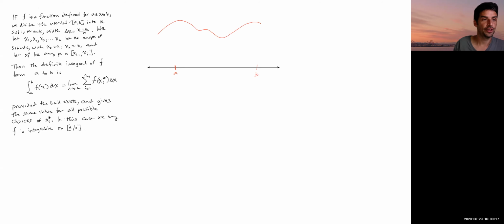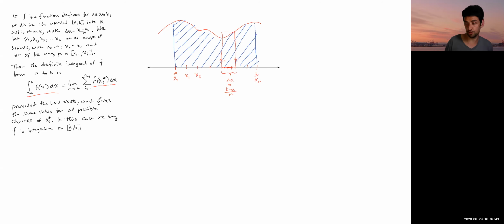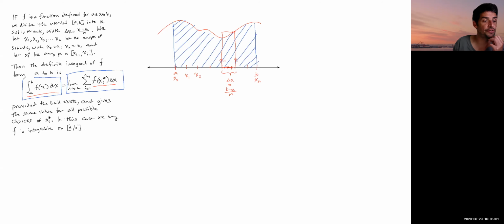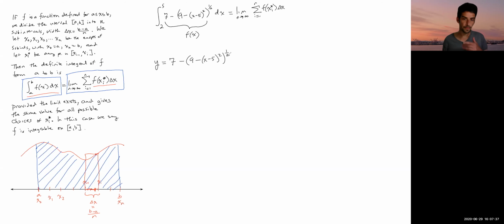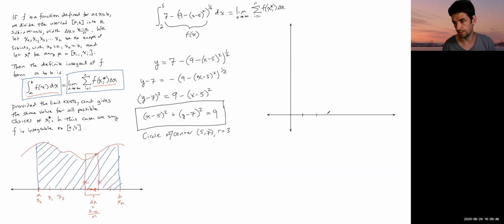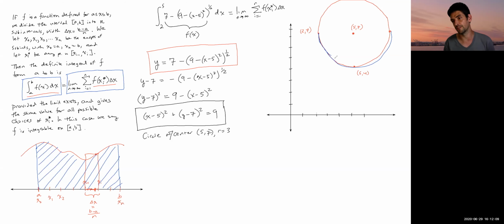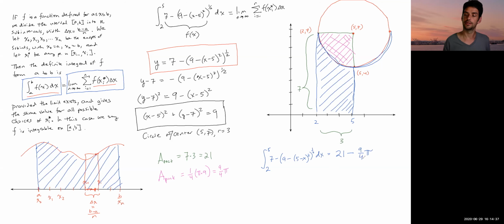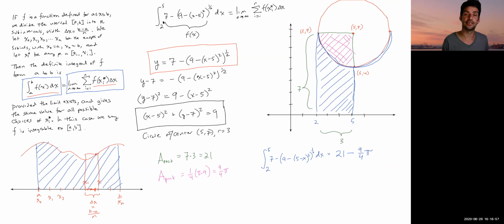152 5 2 Definite Integral Example